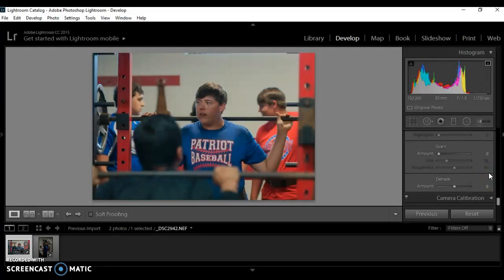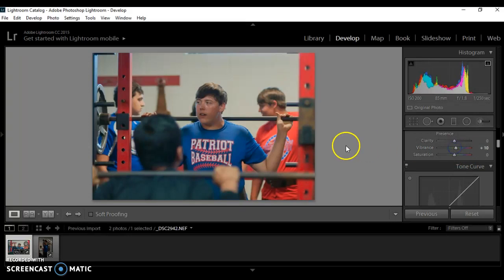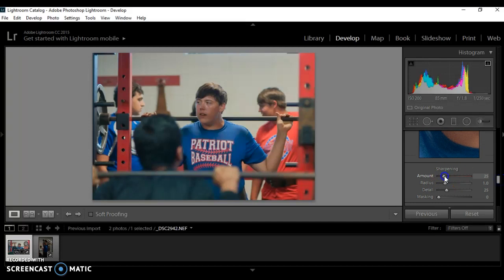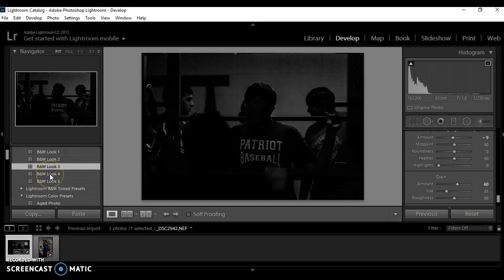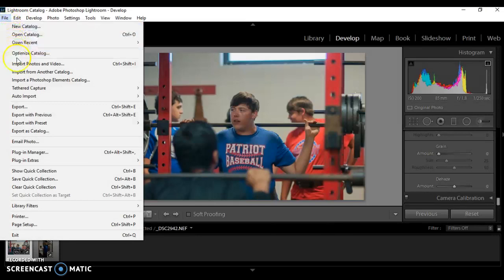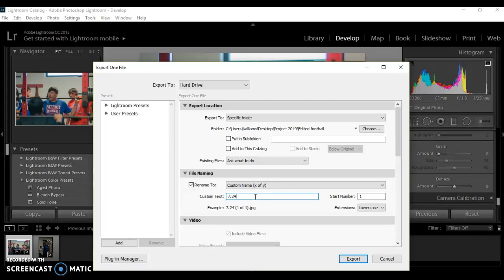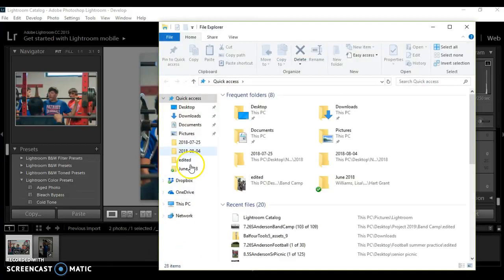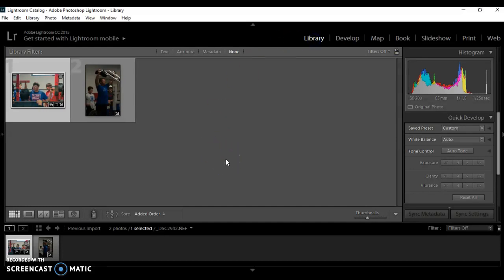Lightroom: Filters, editing, exporting